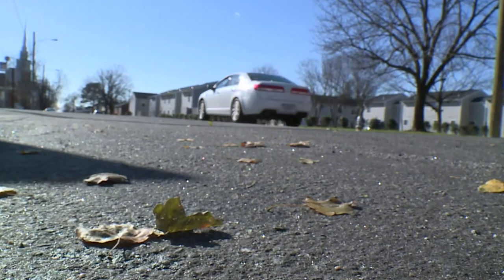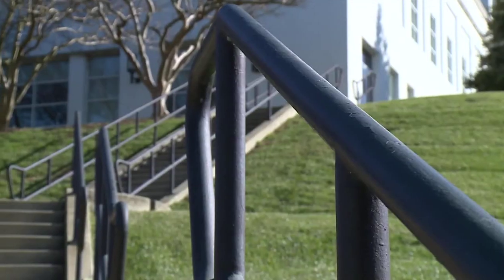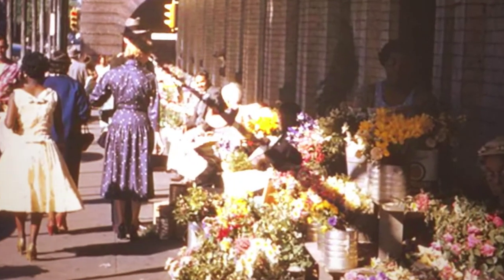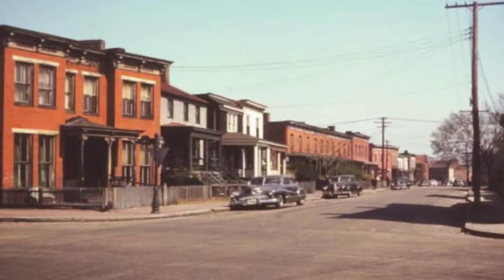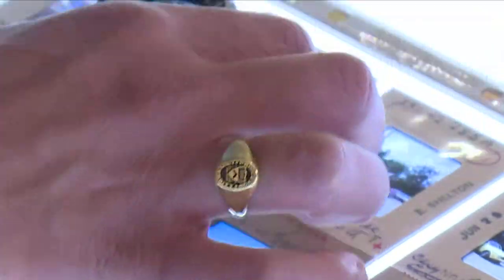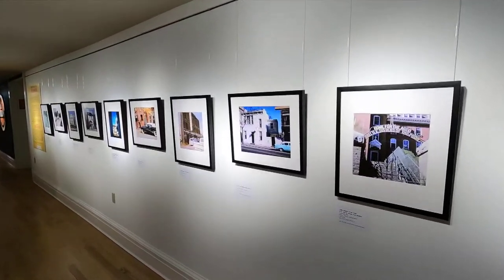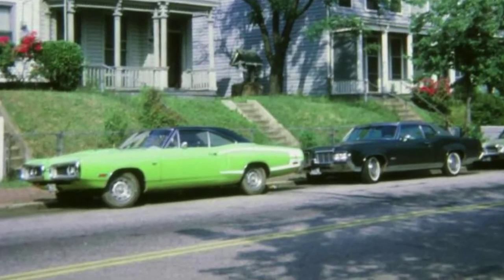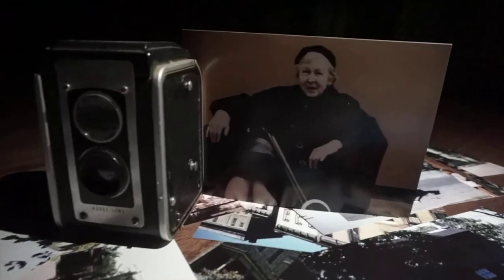"I Have a Story" Edith Shelton's Richmond Revisited - Greg McQuade / WTVR-TV (12/18/20)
She took thousands of Kodak moments on the streets of Richmond. In his latest “I Have a Story” Greg McQuade introduces us to an amateur photographer who over the course of forty plus years captured on film neighborhoods that no longer exist. Edith Shelton carried her camera and snapped photographs of every day Richmonders from Jackson Ward and Libby Hill to Navy Hill. From the 1940’s to the early 1980’s Edith took about six thousand black and white and color photographs. Many of the places Edith photographed fell to the wrecking ball during urban renewal. Some of those images are now featured in a new exhibit at The Valentine. Researchers say Edith’s photographs are an invaluable resource.